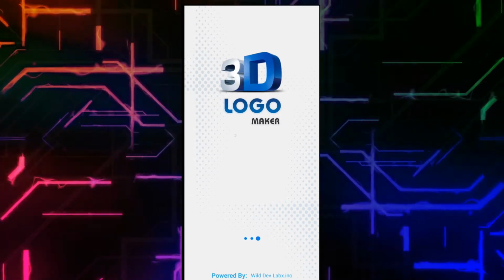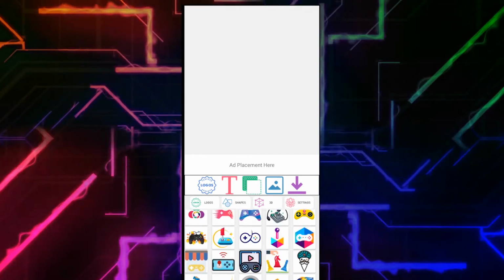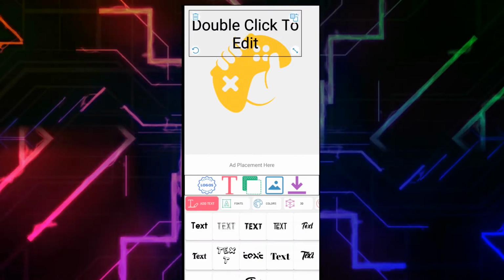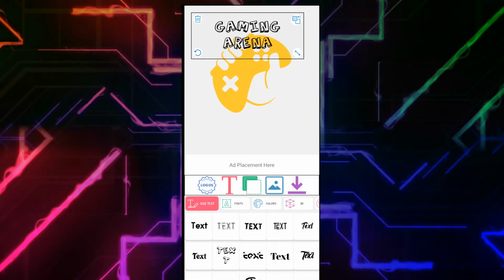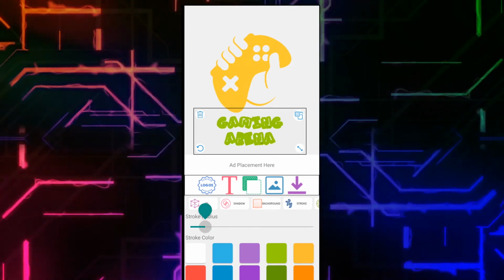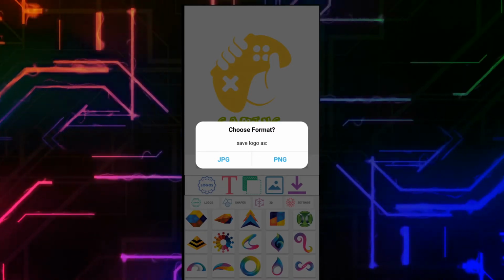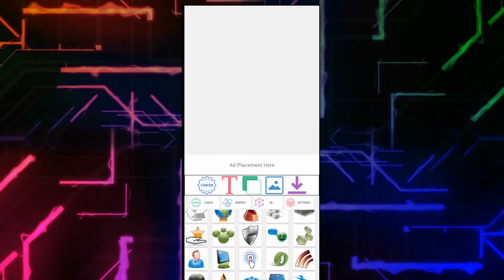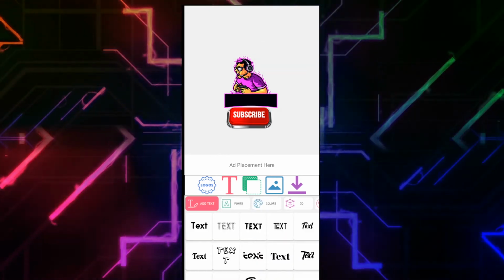Make 3D Logo Design On Andriod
Make 3D Design With Just Your Smartphone In A Minute | How To. It's now easy to create a 3D Logo With This Free  Mobile Application

Application Used
3D Logo Marker